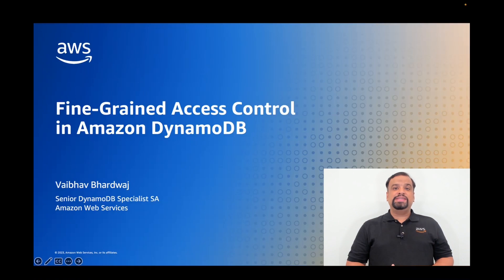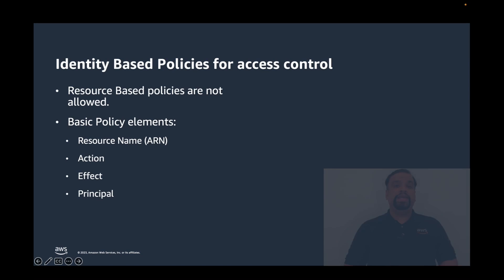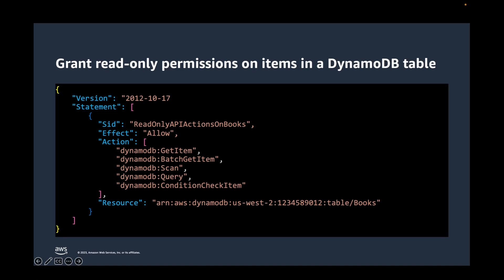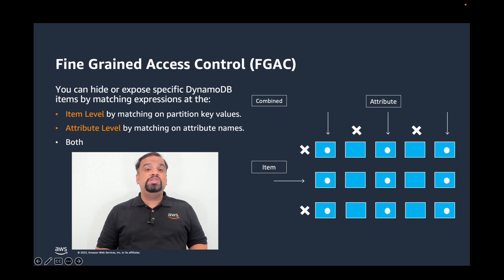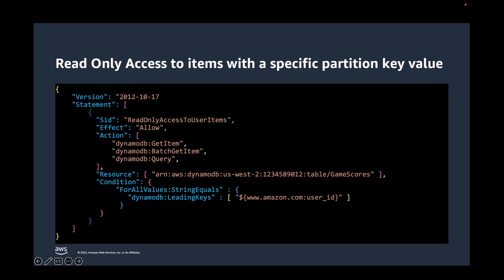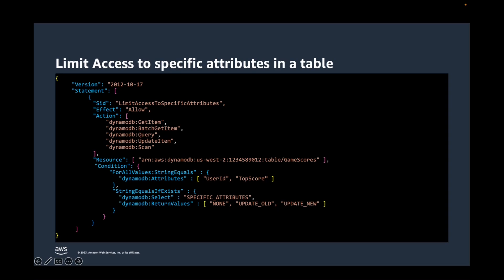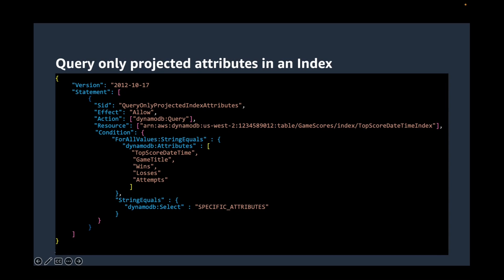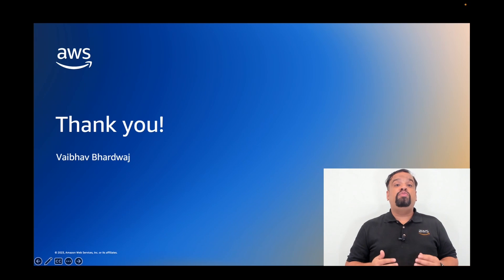Fine-Grained Access Control in Amazon DynamoDB - Amazon DynamoDB Nuggets | Amazon Web Services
DynamoDB supports AWS IAM policies for access control. In this short video we will be discussing how to provide secure access to Amazon DynamoDB by implementing fine-grained access control using AWS IAM policy conditions. We will show examples for implementing item level and attribute level access control using IAM policies. Based on business requirements and following the principle of least privilege, fine grained access controls should be implemented to make sure only required access is provided to IAM users and roles